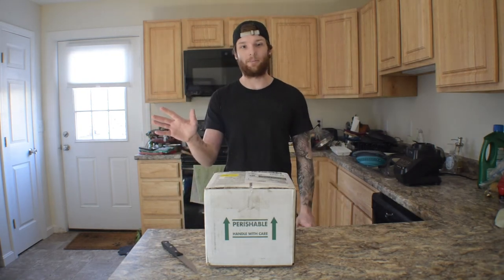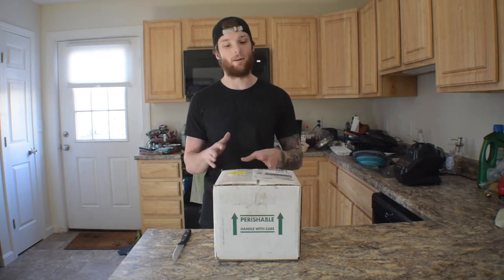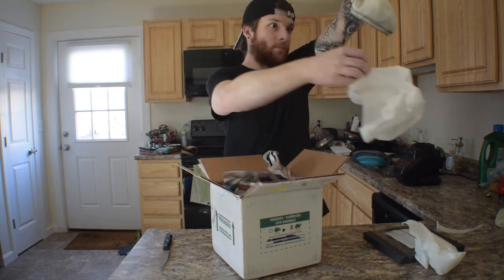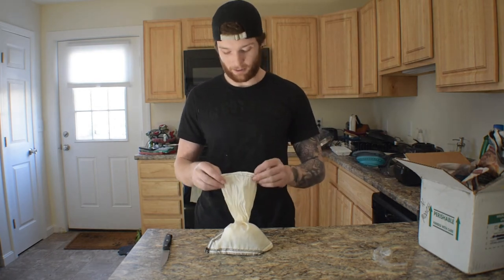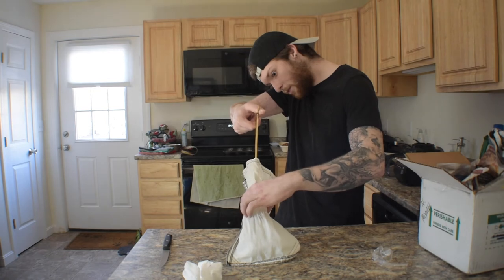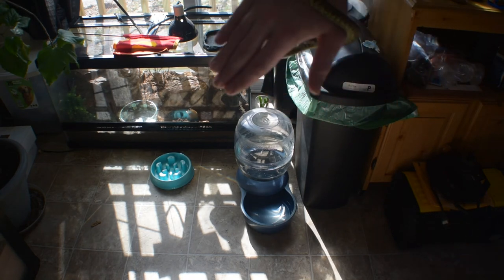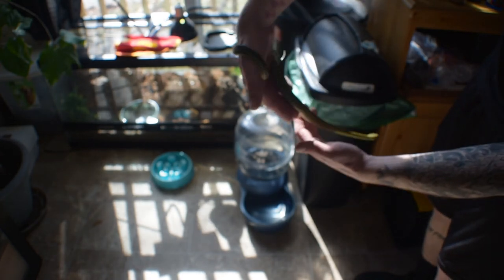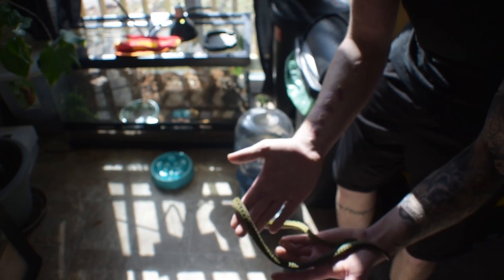NRW Unboxing - Zebra Jungle Carpet Python - 2022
Hey guys,
In todays video I want to showcase the unboxing of this beautiful Zebra Jungle Female I got from Morelia House.